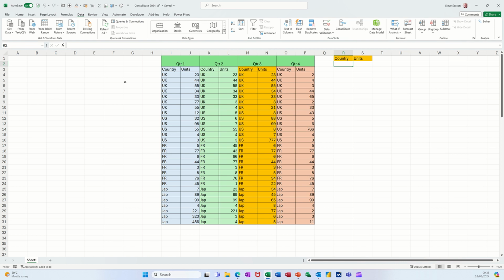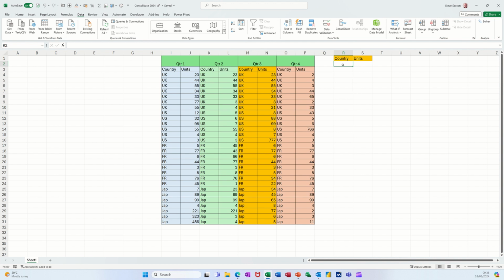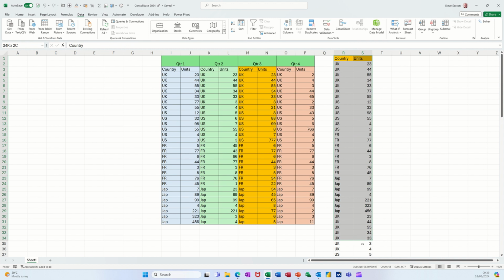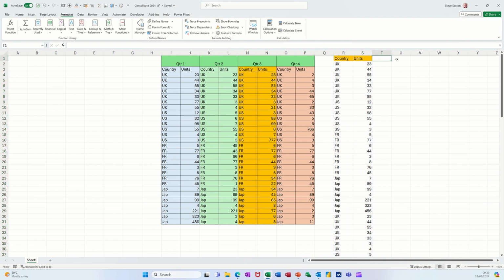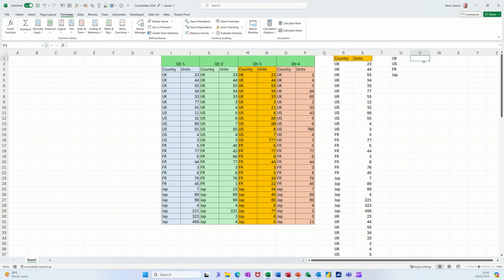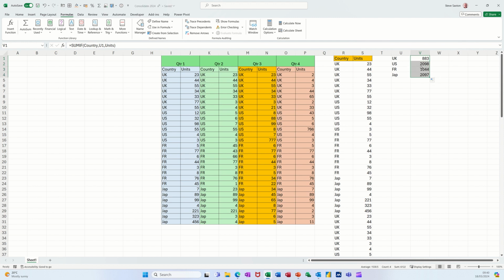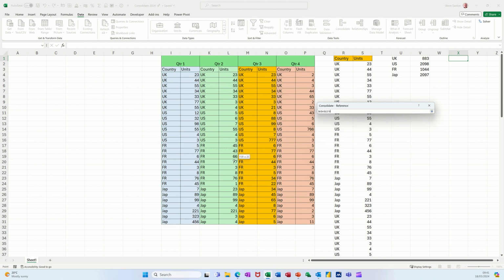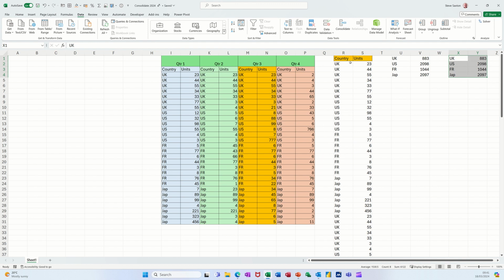Is Excel's Consolidate Feature Your Data Savior?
To utilize the 'consolidate' feature in Excel, begin by selecting a cell in a new sheet where you wish the consolidated data to appear. Navigate to the 'Data' tab and click on 'Consolidate'. Choose the function that suits your data analysis needs, such as 'Sum' for totalling numbers. Then, add the range of the data from the sheets you're consolidating by clicking 'Add' after selecting the range. Ensure that each range includes the label rows and columns if they are consistent across all sheets. You can also choose to use labels from the top row or left column by checking the respective boxes under 'Use labels in'. After setting up, press 'OK' to execute the consolidation. Excel will then combine the data into your chosen location, summarising it according to the selected function. Microsoft Excel tutorial. Discover How to Quickly Summarise Data using consolidate. Is this the best way to quickly Summarise Data  in Excel? Is Excel's Consolidate Feature Your Data Savior?